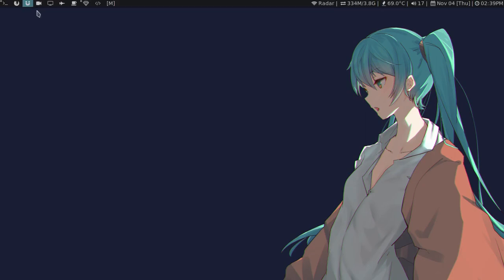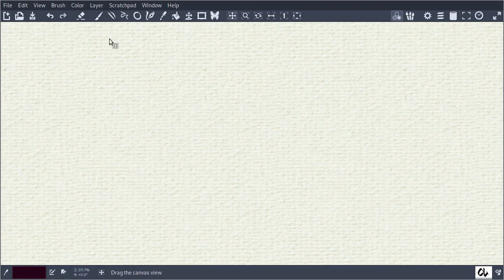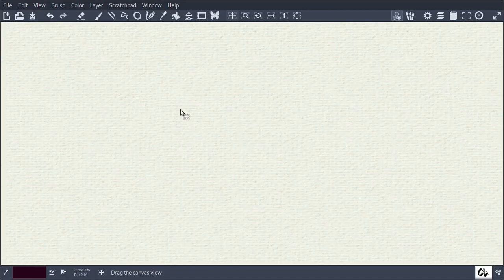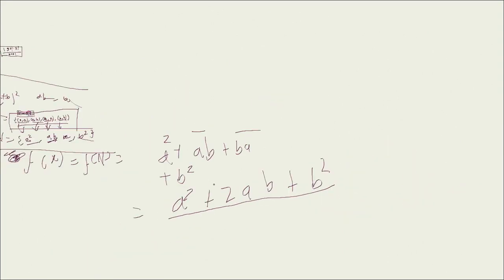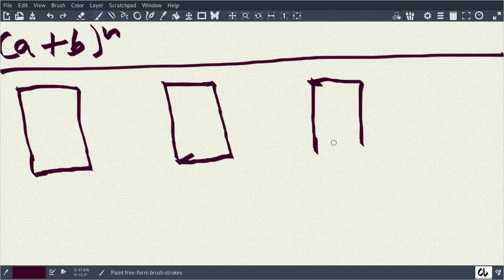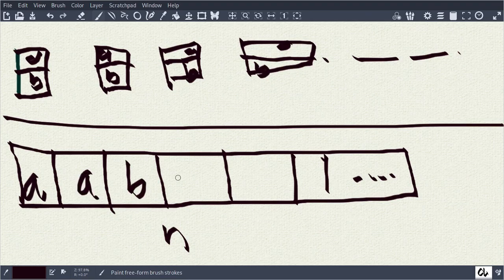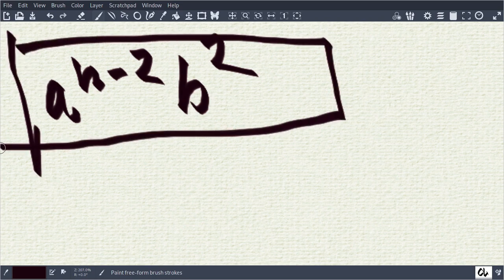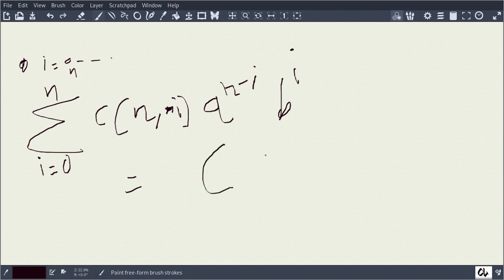Proof of the binomial expansion , [(a + b)^n]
In this crappy video , i have shown the way to prove the binomial expansion , i thought of this myself so i do not know if it's correct so please comment